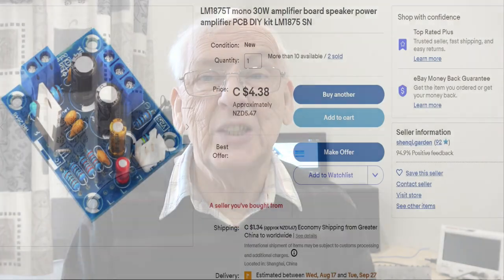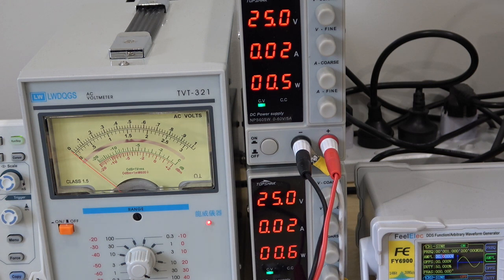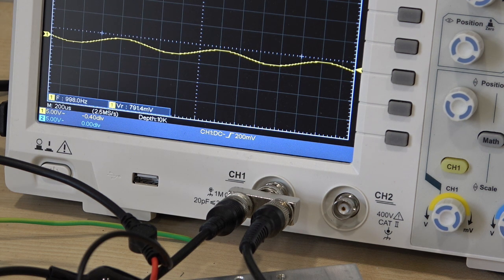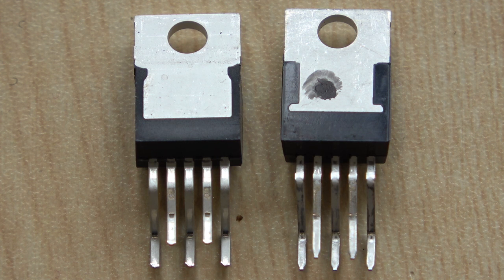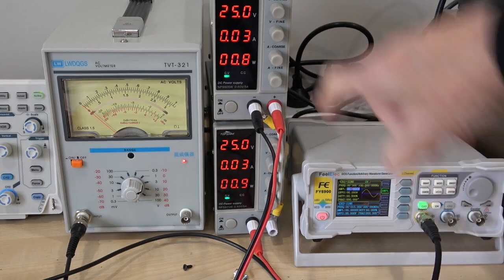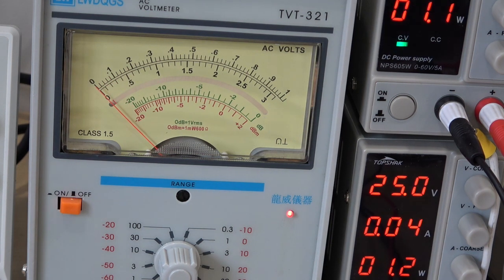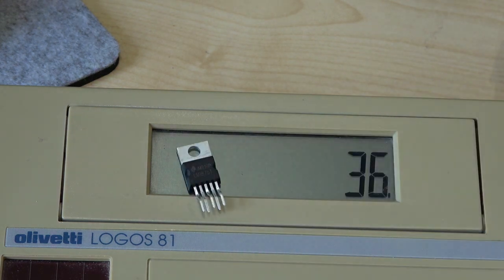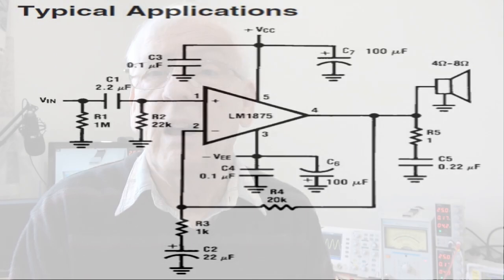I take a look at a LM1875T amplifier kit. Will it be any good?